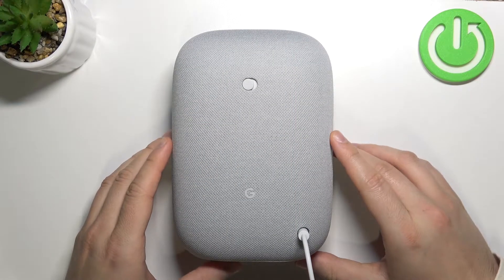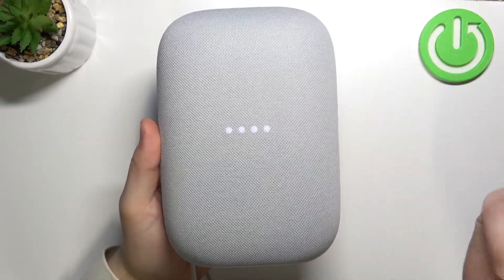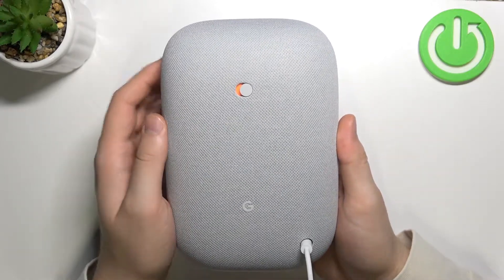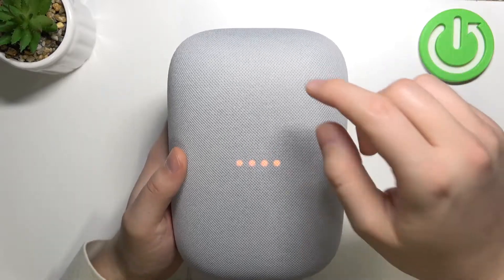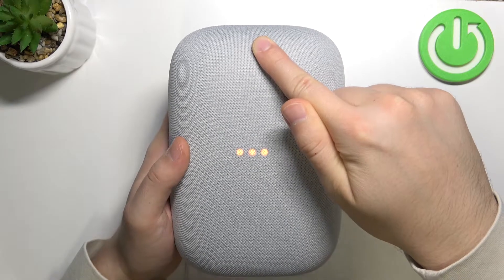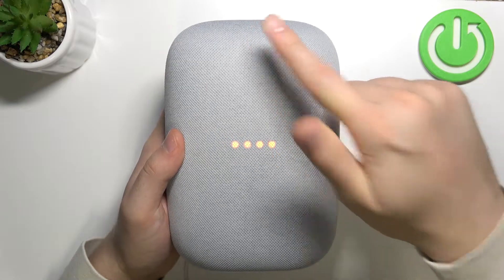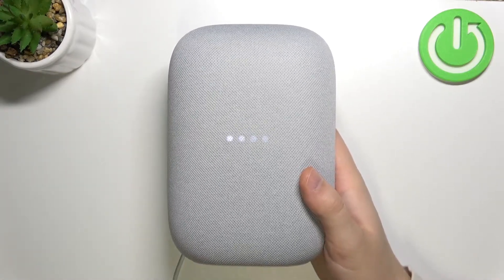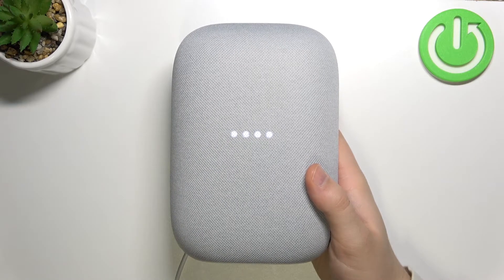How to Perform Hard Reset in Google Nest Audio - Restore to Default All Settings in Google Nest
Hard Reset operation erase all data from your Google Nest Audio Speaker and bring back all the defaults - so if you have any problem with your WiFi Speaker, try this method to fix them.

How to Hard Reset Google Nest Audio Speaker? How to Factory Reset Google Nest Audio Speaker? How to Master Reset Google Nest Audio Speaker?